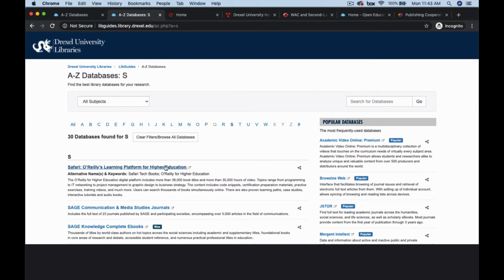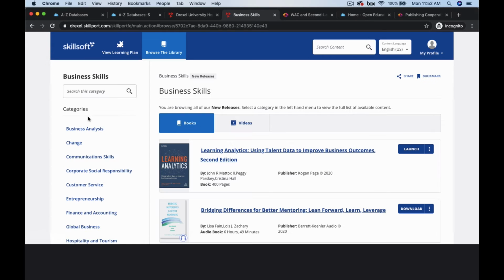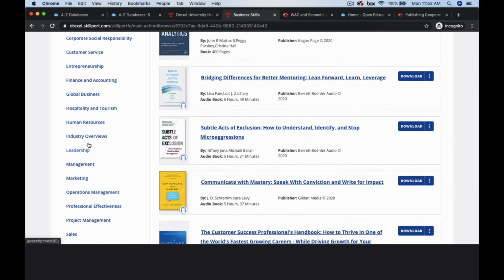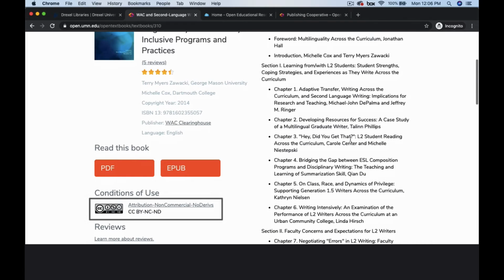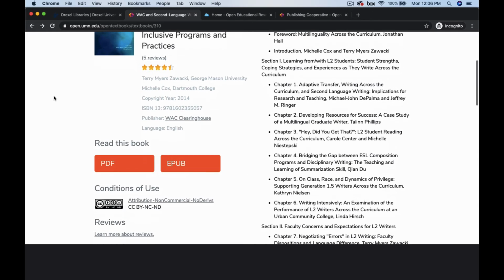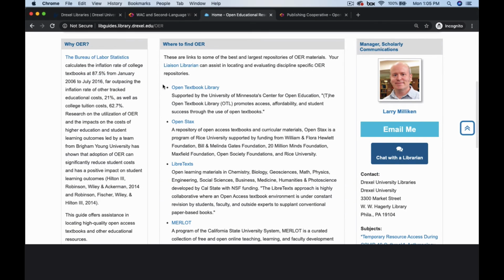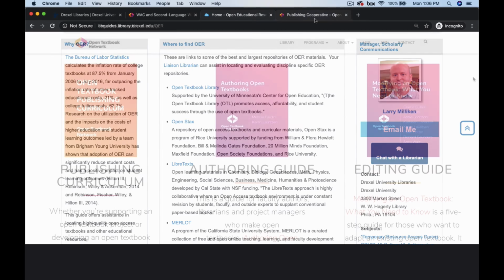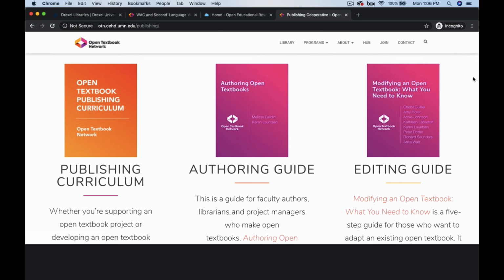Reducing Textbook Costs for Education Students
This video outlines several options for faculty in the School of Education to reduce the cost of textbooks for their students, including: how to gain access to open educational resources (OERs) and library-subscribed texts, how to lower the cost of textbooks for students without compromising quality, and what faculty should think about if considering authoring their own OER content.